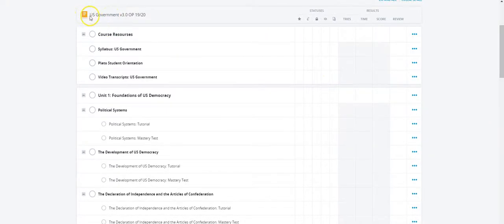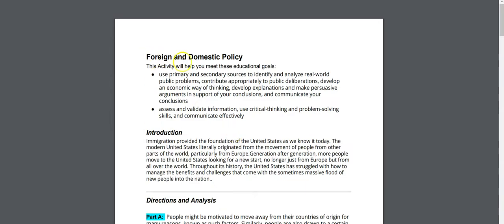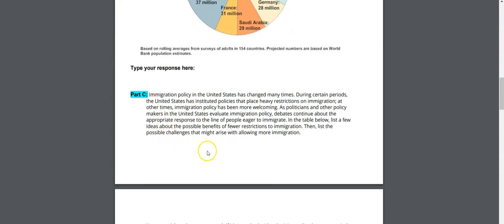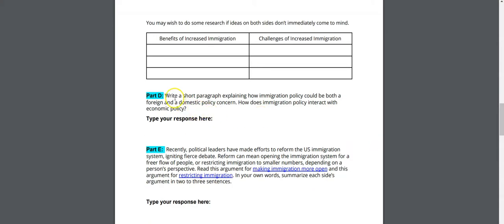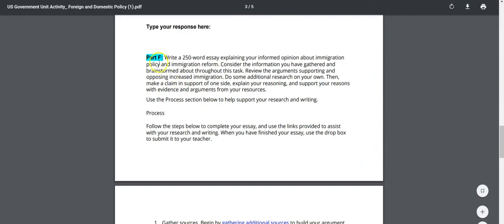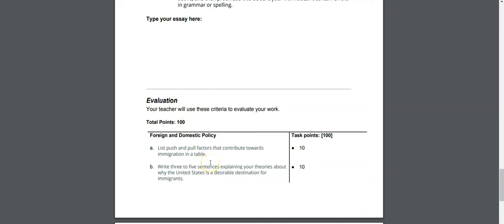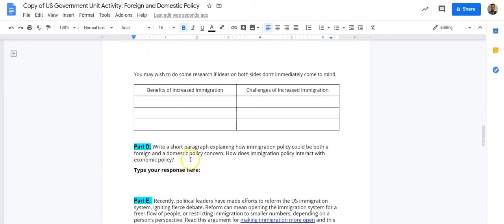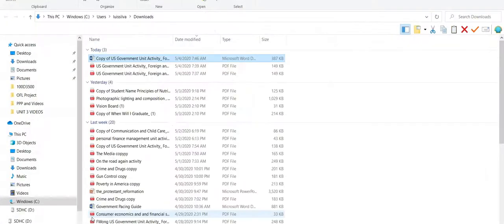US Government - Unit 4 - Foreign and Domestic Policy Unit ACTIVITY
Unit 4 - Unit Activity